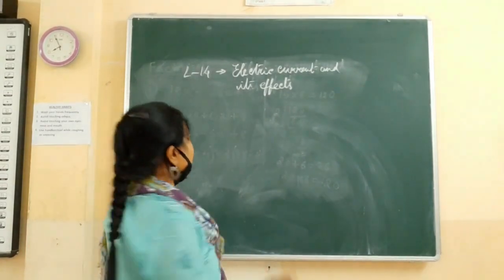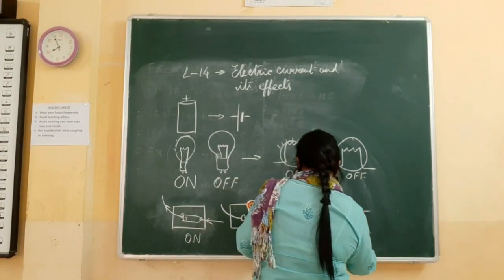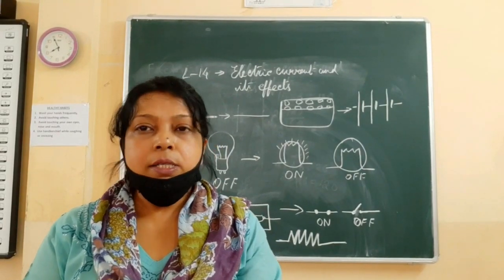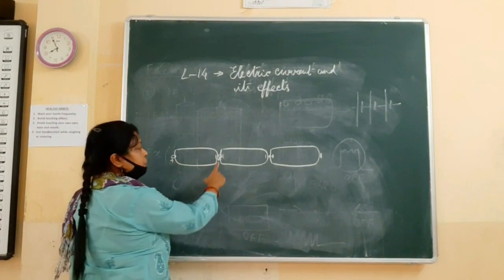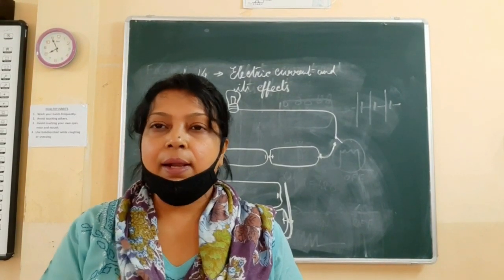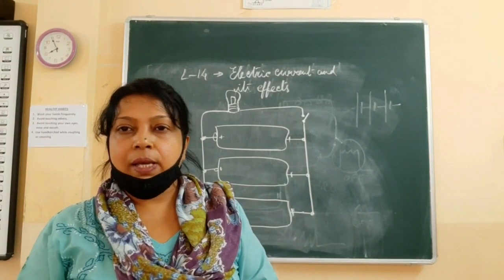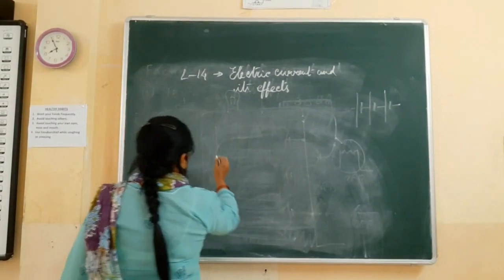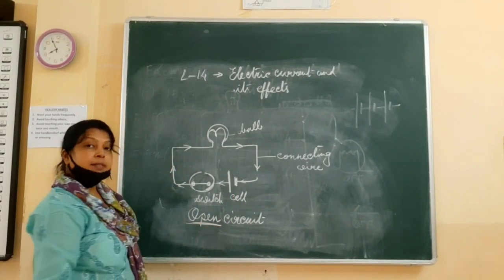Electric current and its effects (L-14)